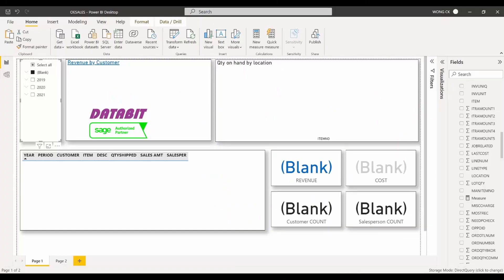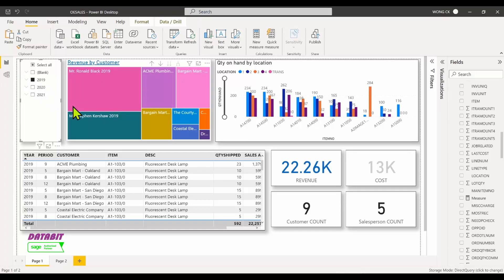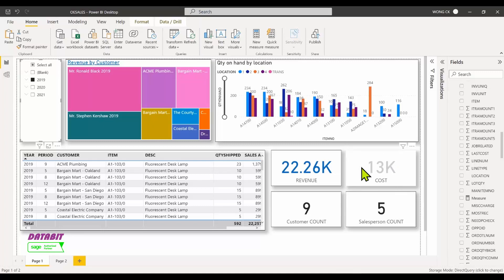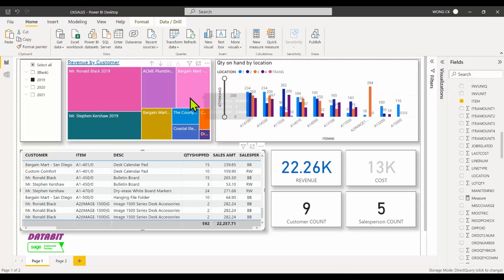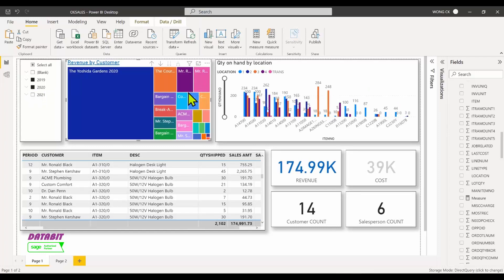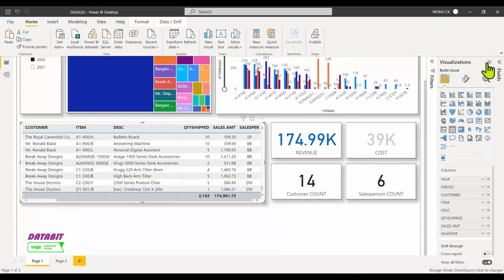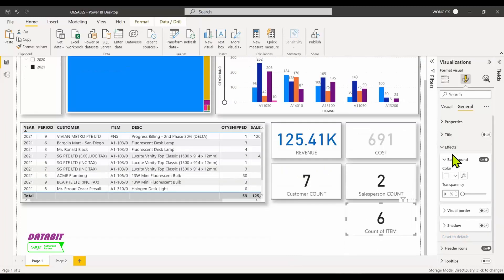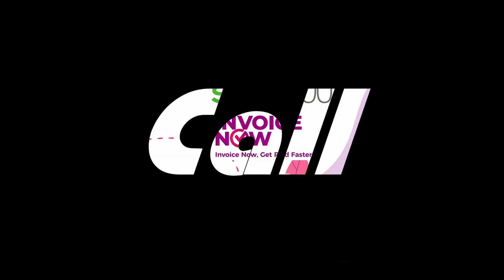Sage Power BI Introduction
DATABIT specialize in MS Power BI dashboard templates for all your Sage 300 modules.